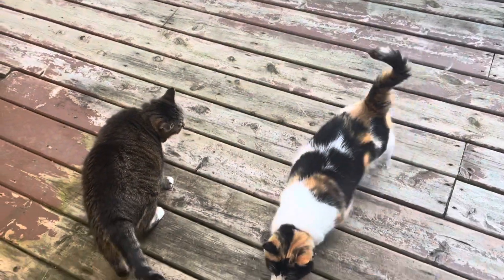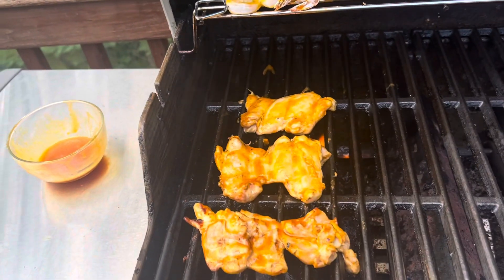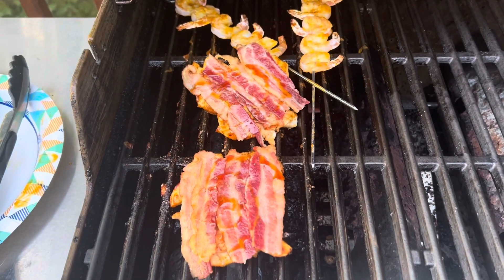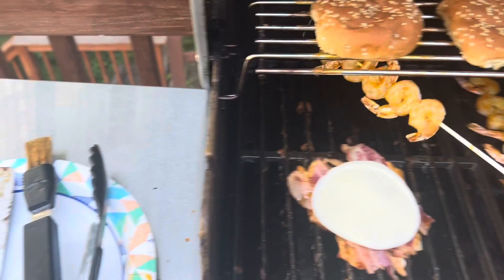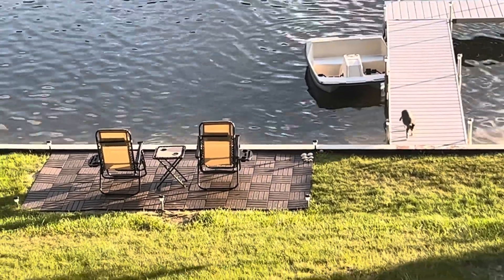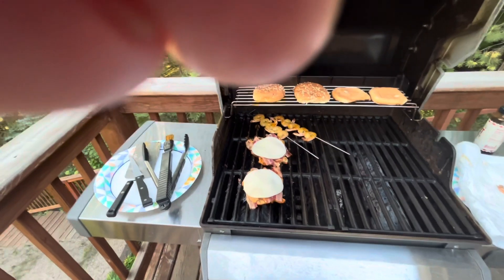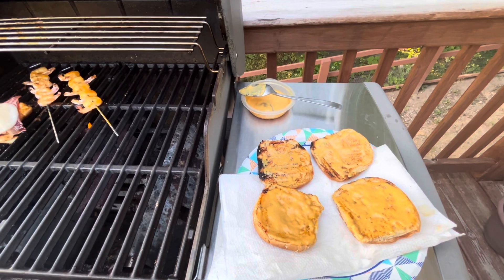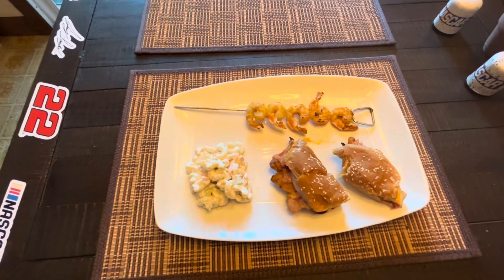Cooking with the kitties - Kickin Chicken sandwiches and Hawaiian macaroni salad